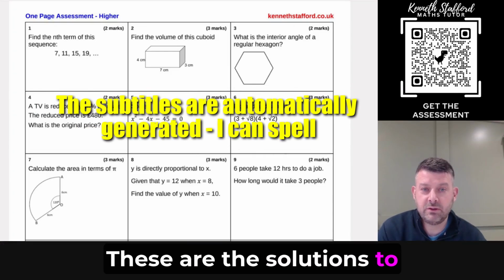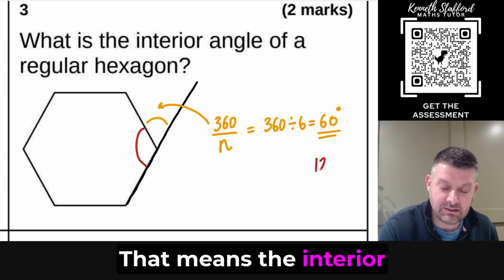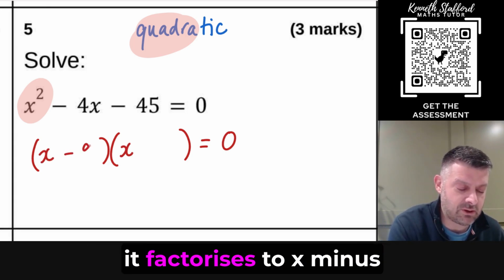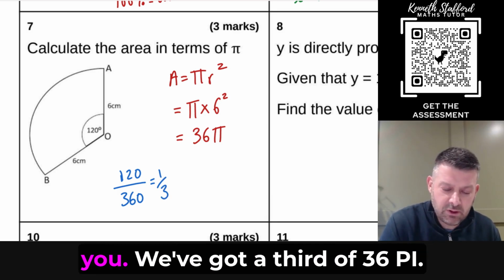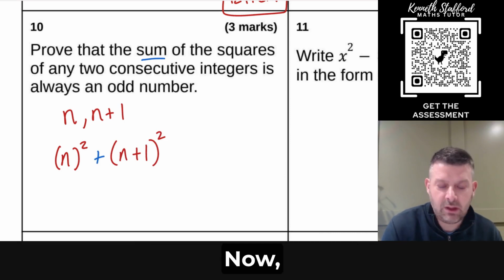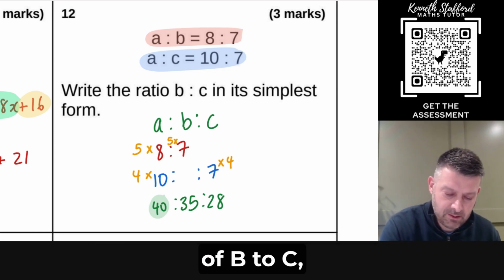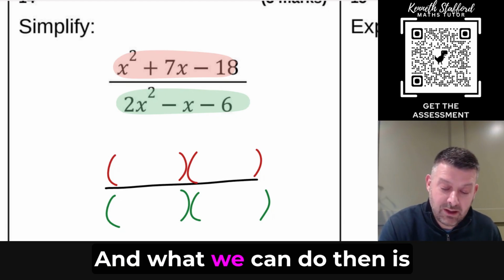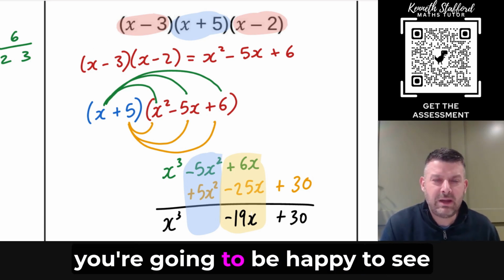One Page GCSE Maths Assessment - Higher - Full Solutions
The solutions to the higher version of my free GCSE maths assessment.

A simple 15 question assessment to estimate a student's current GCSE level.

Follow the instructions to return the assessment to me and I will mark and grade it for you.

You will also receive:
* My handwritten solutions
* A link to my video solutions
* A breakdown of how your child did
* An estimate of the level they are working at
* Links to teaching videos of all topics within the assessment
* Further worksheets for every topic within the assessment